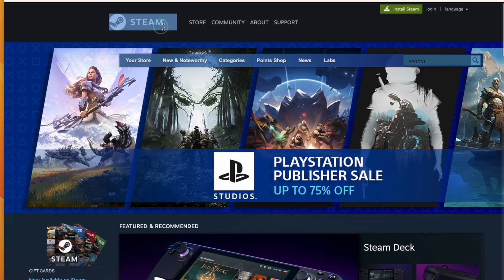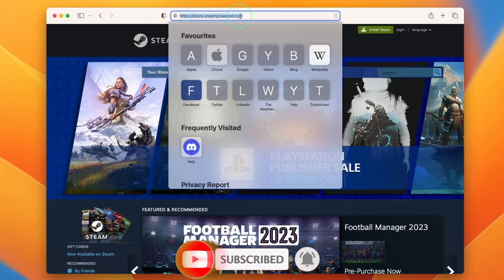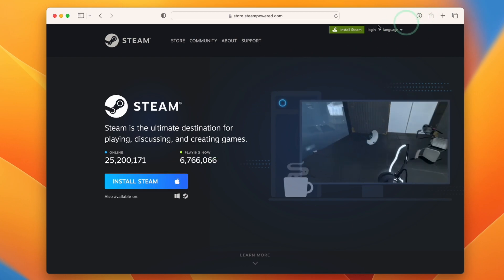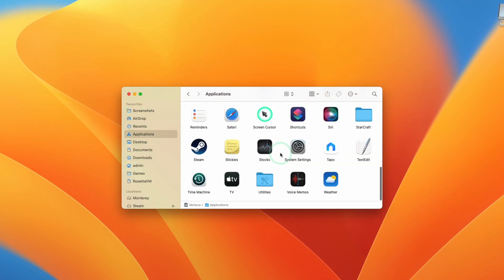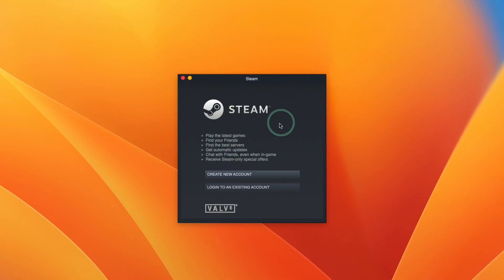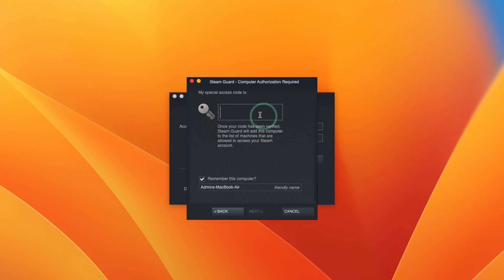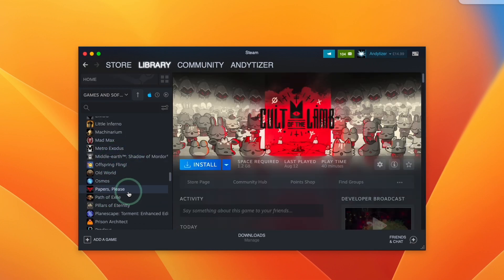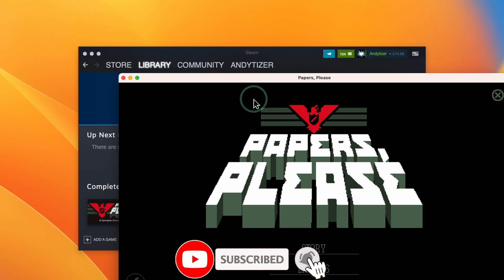How to install Steam on Mac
Quick video showing how to install Steam on a Mac on macOS Ventura, and install and play some Mac games.

► My Recording Setup:
►► My equipment: